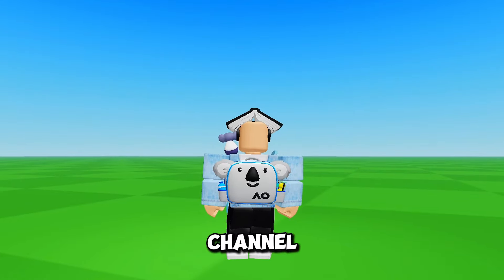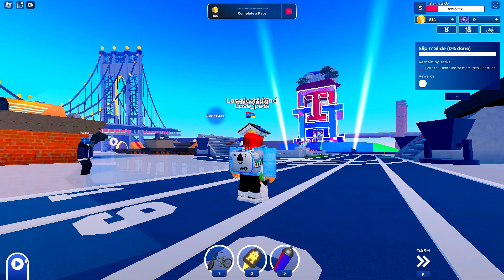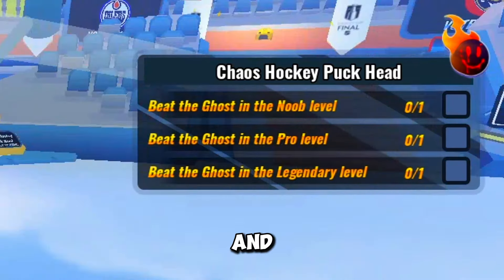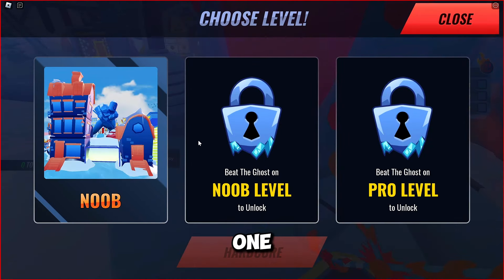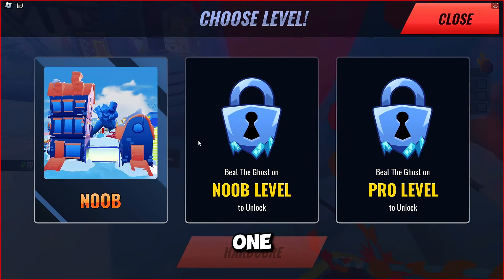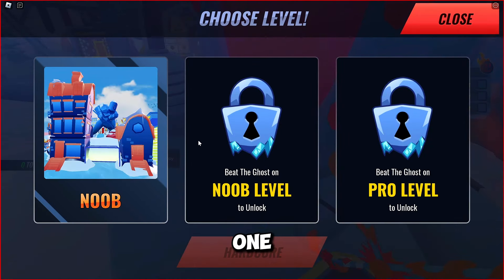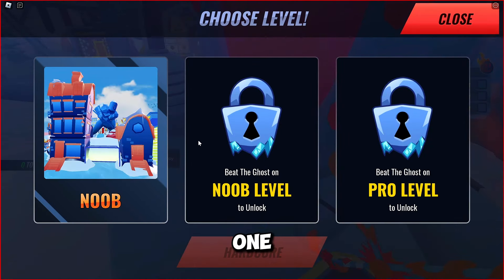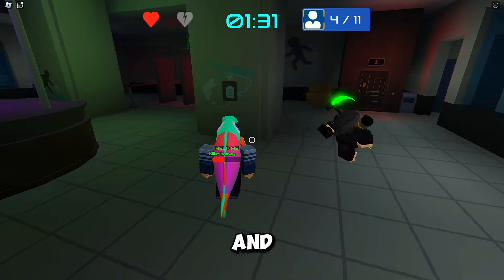OMG!🤯🔥 GET (NEWLY LAUNCHED) 38+ ROBLOX FREE ITEMS 2024 | ROBLOX FREE UGC ITEMS 🚀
✨ • ABOUT:
Our mission is to provide you newly launched free UGC items along with detailed tutorials, through quality videos.

Join my Instagram fam, let’s be Insta-buddies! 🙌